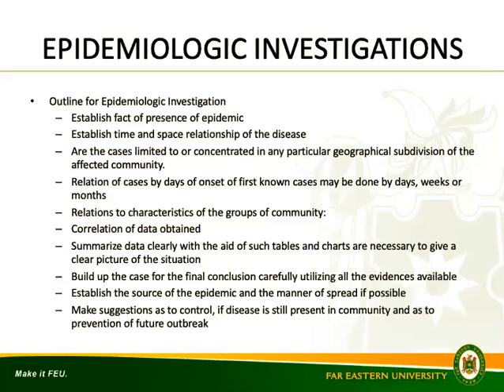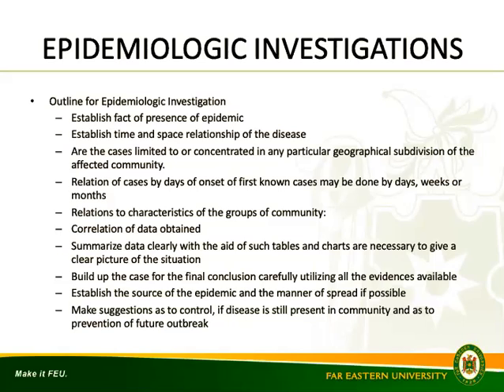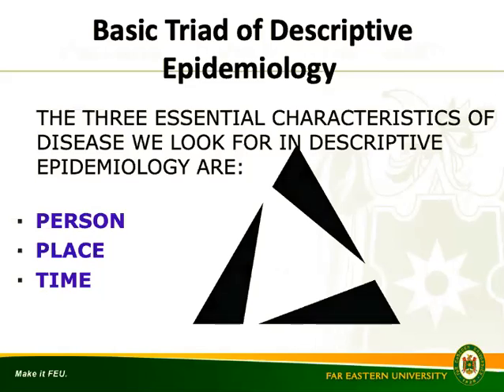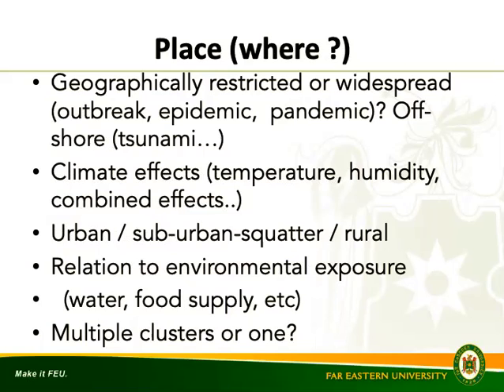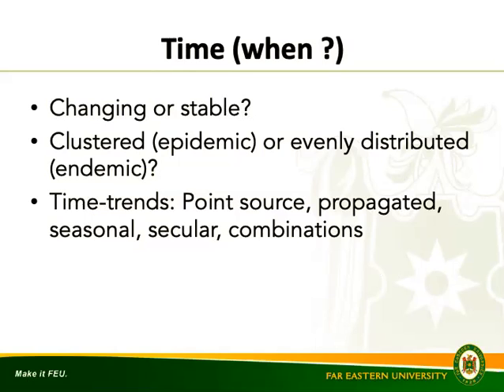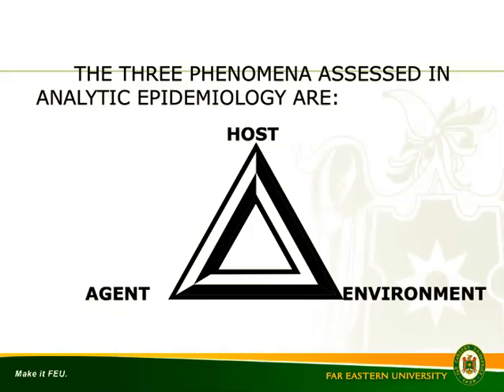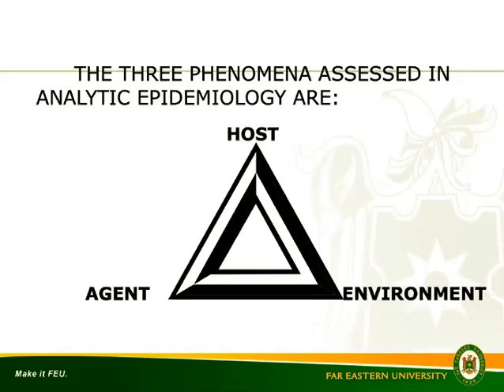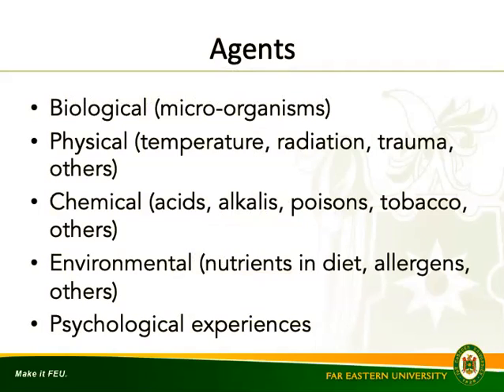Epidemiologic Investigations Part 3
Aims to supplement the prepared modules and handouts on the discussed topic. Used also for synch discussions NOT for PUBLIC CONSUMPTION.